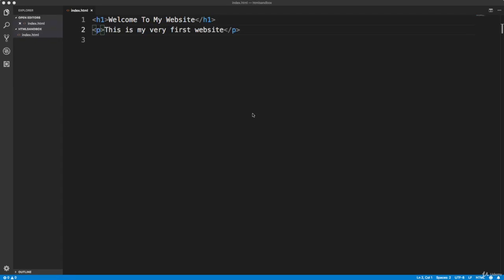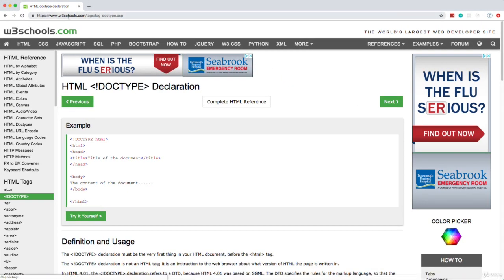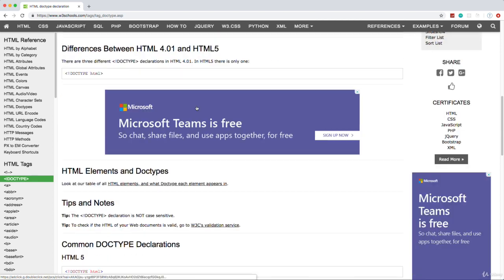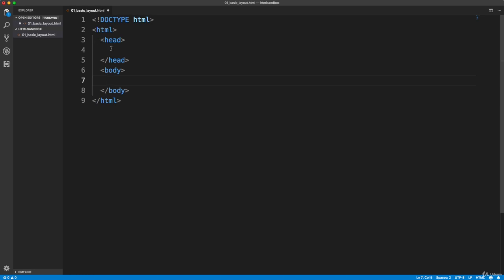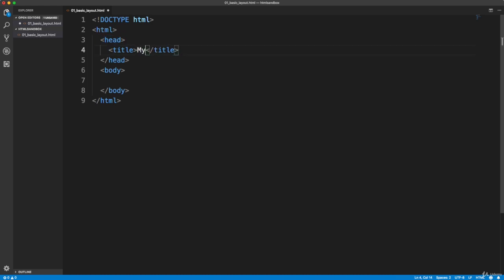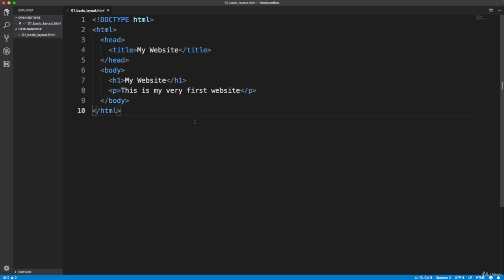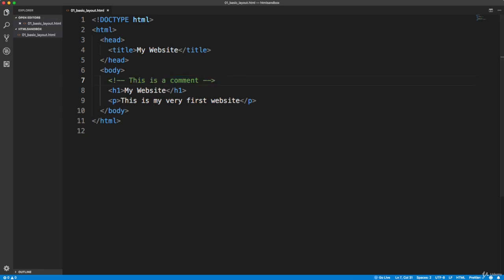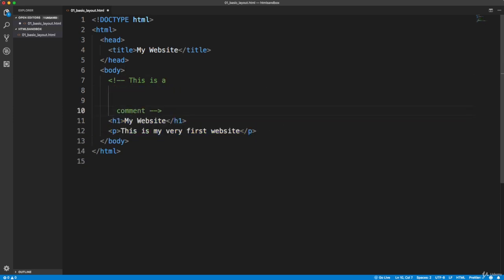3. Doctype & Basic Layout | HTML Basics